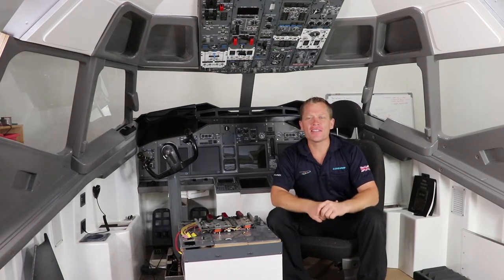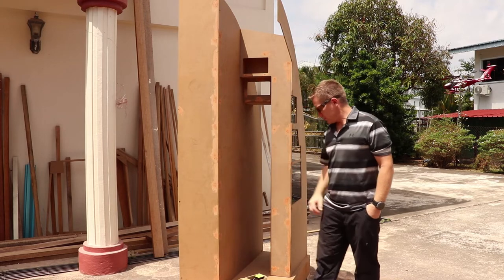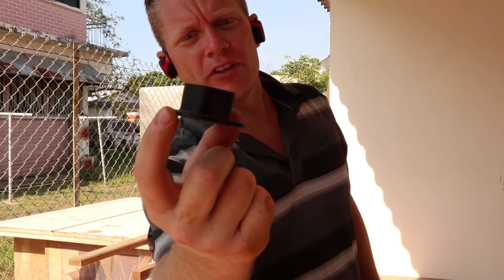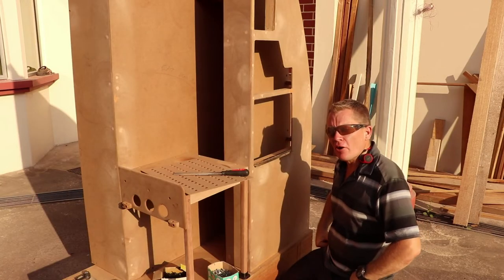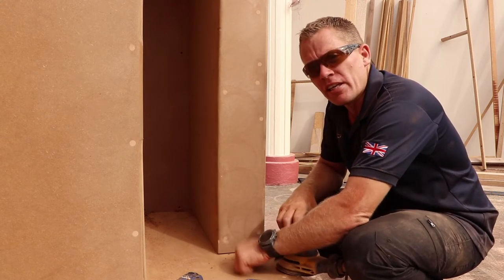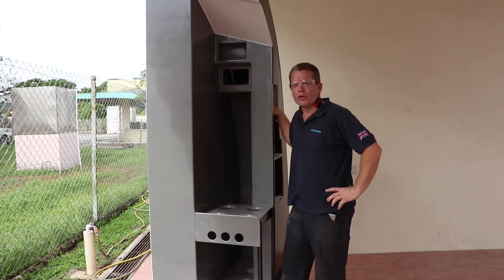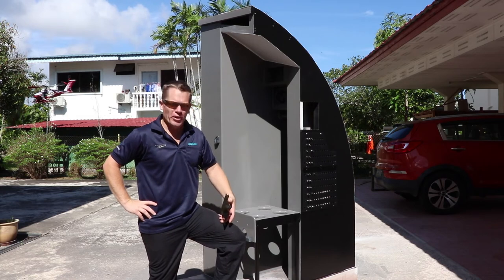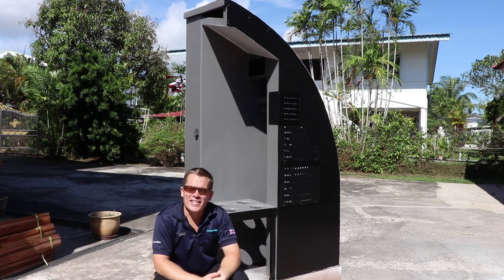737 Rear Captains Bulkhead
In this episode, I try to build the rear captains bulkhead. This took nearly a week from start to finish.